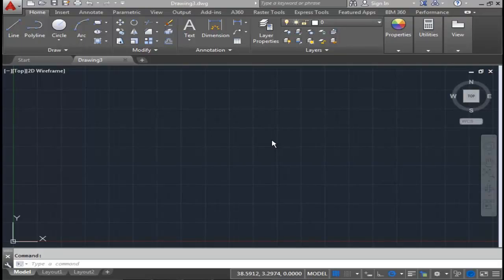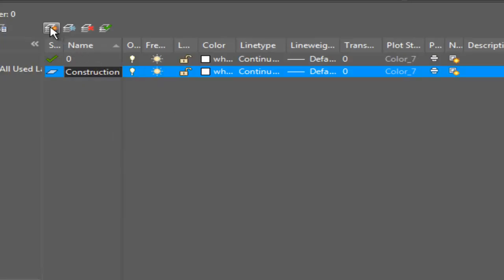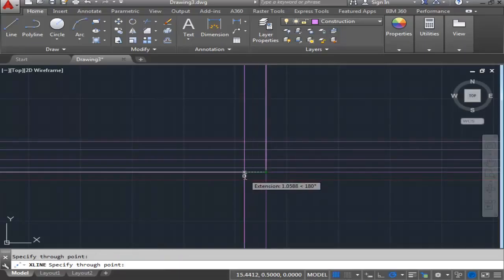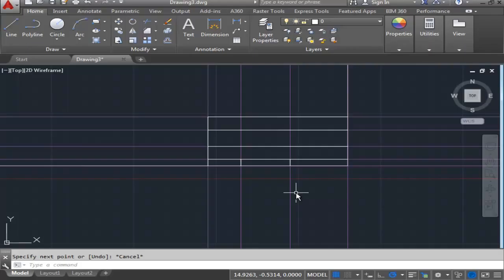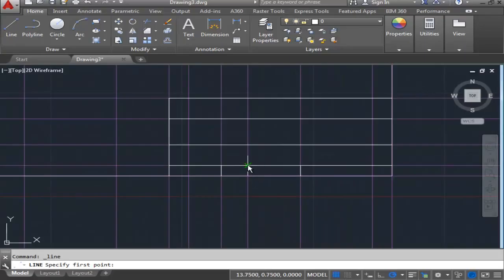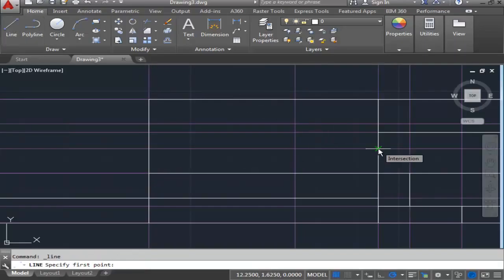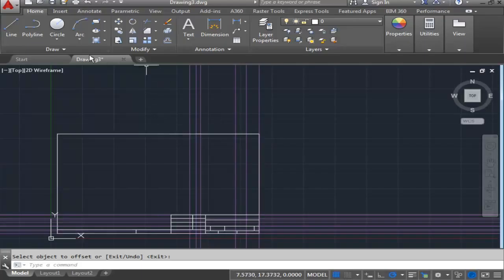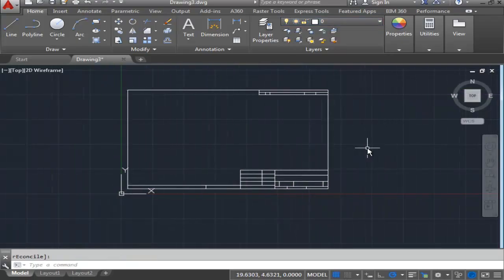Project 5-2 B Size Mechanical Border continued from Chapter 4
Module 1 Lab 1 (Week 1)

Create a B-Size mechanical border template to complete Project 5-2 on p. 213 of the textbook. Save the final drawing as Lab 1.1_Part 2_Project 5-2_Your Name.